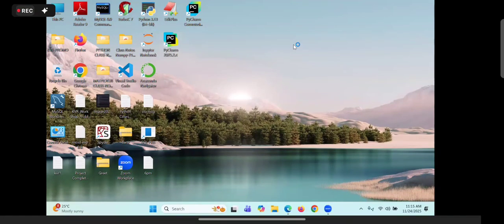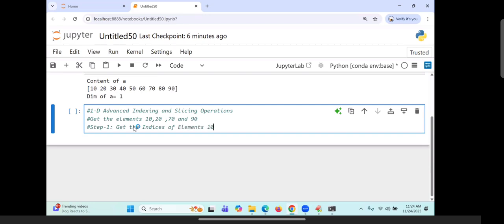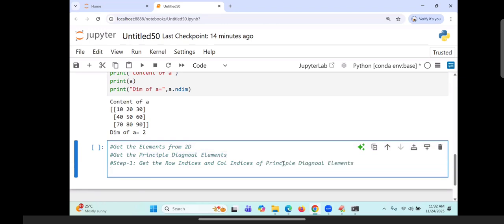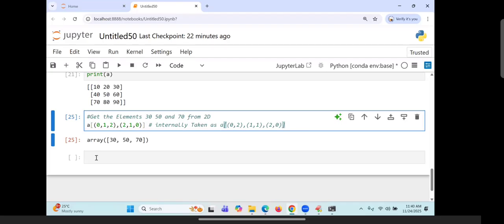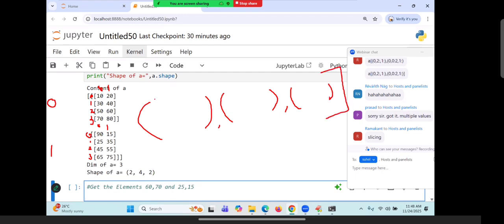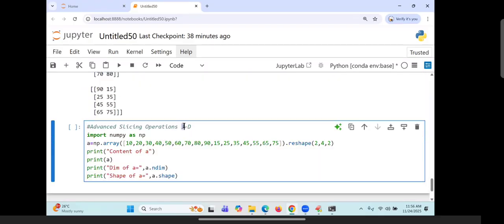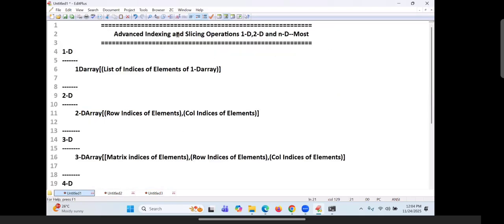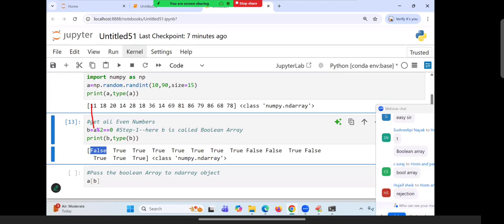Advanced Indexing and slicing in Numpy